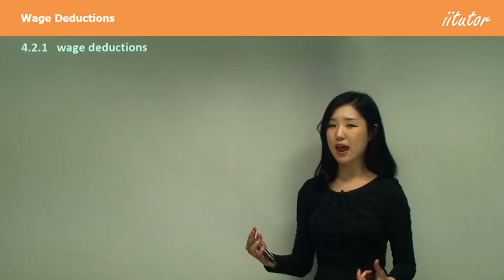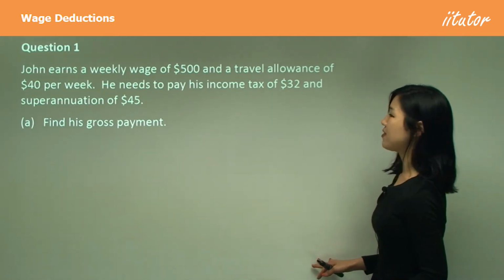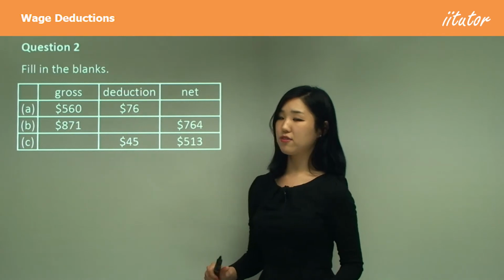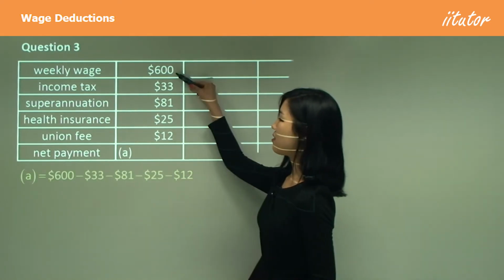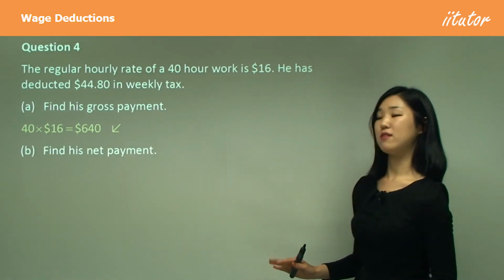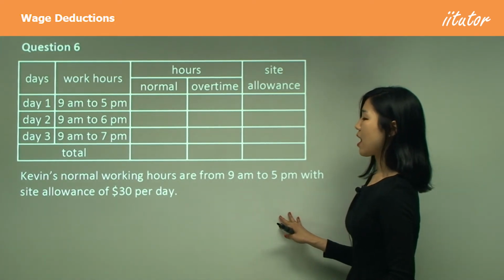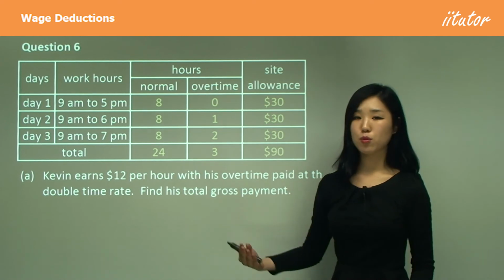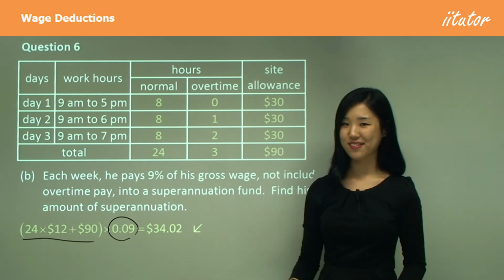💯 Gross Payment - Deductions = Net Payment Explained with Clear Examples. Watch this video!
Why download?